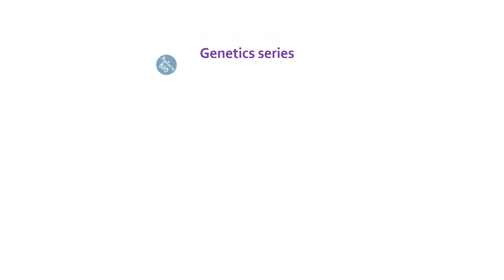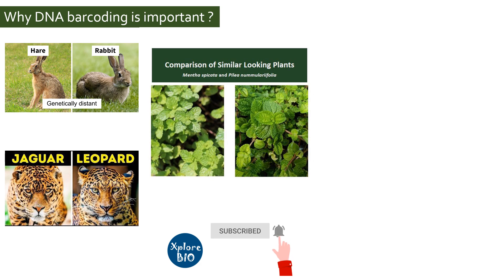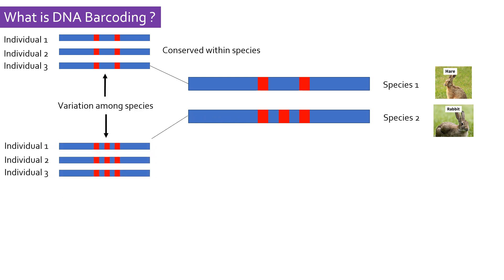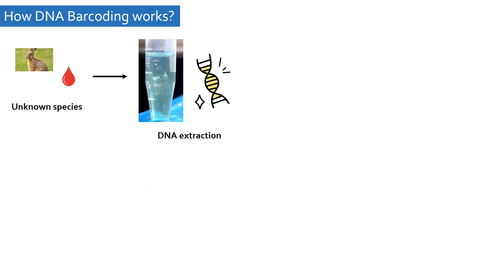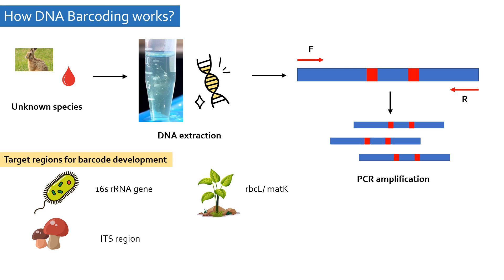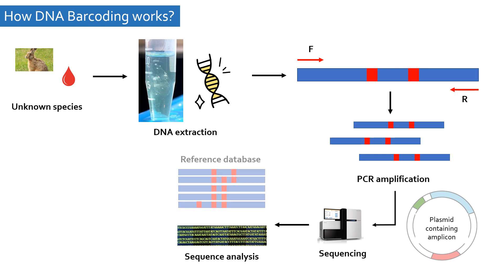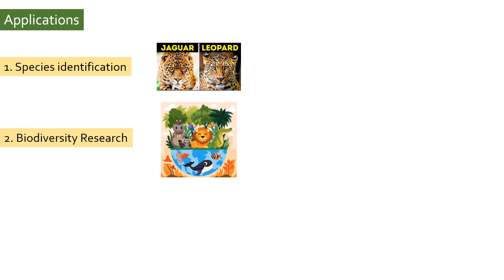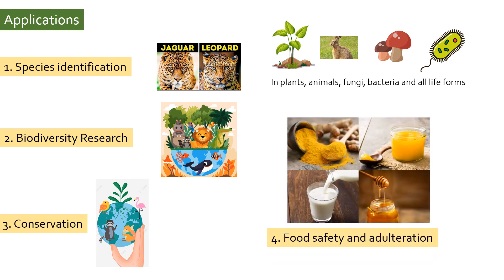What is DNA Barcoding? How it works? Importance and applicaitons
Learn how DNA Barcoding helps in species identification in this video.